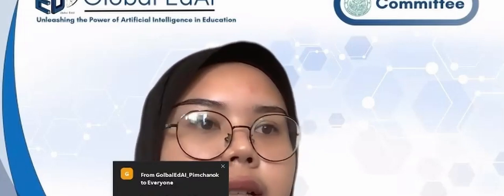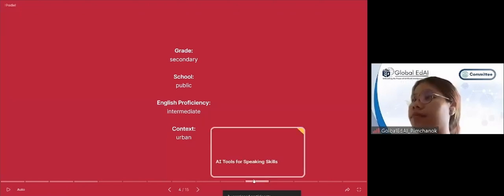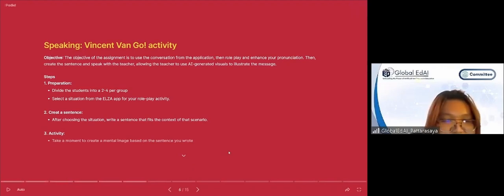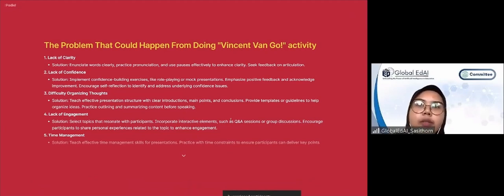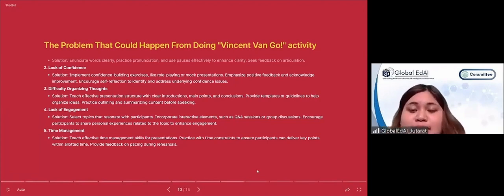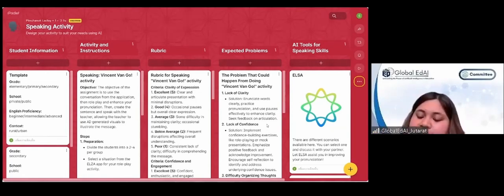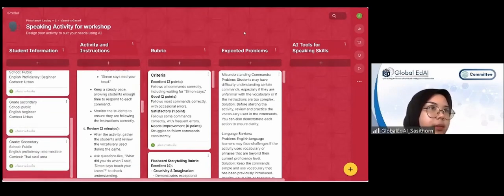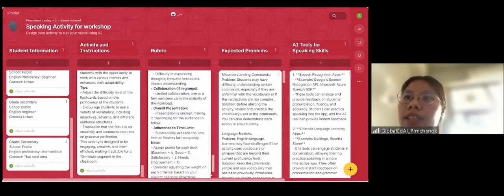Unleashing AI power in speaking skill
Ms. Jutarat Taengtad, Ms. Pimchanok Ladloy, Ms. Sasithorn Waiyasil, and Ms. Pattarasaya Kumrug, 4th-year students at Silpakorn University, collaborate to share ideas on integrating AI into teaching and learning experiences. Throughout their four years at university and various coaching roles in schools, they emphasize AI as a key factor. Utilizing AI in lesson planning and focusing on student-centered approaches, they aim to create modern, engaging activities and foster dynamic classroom environments.